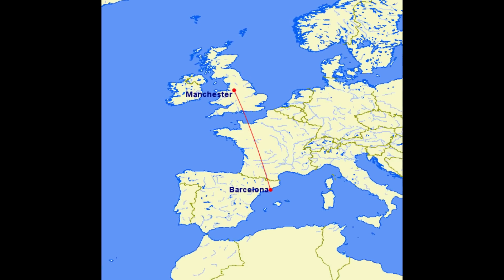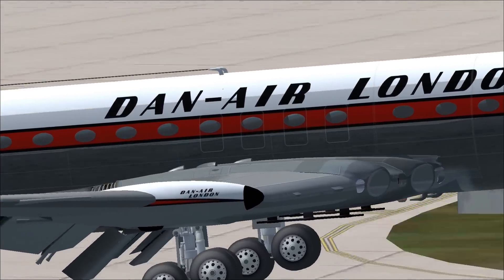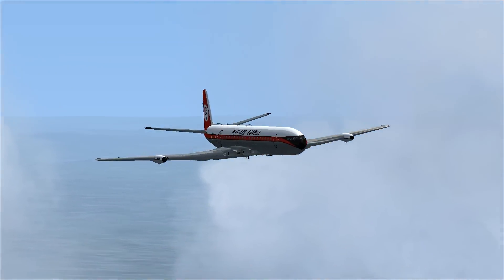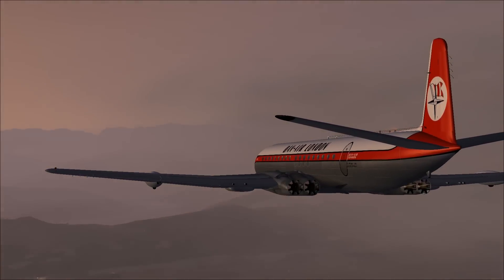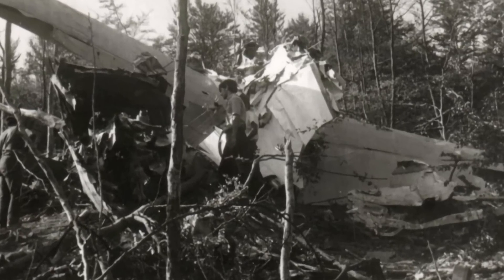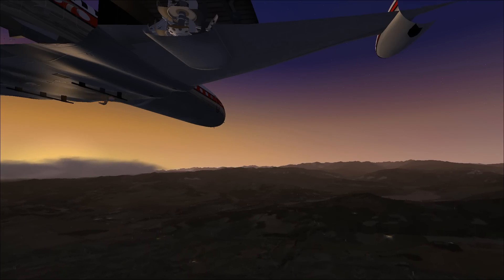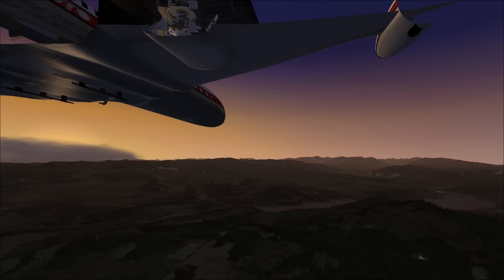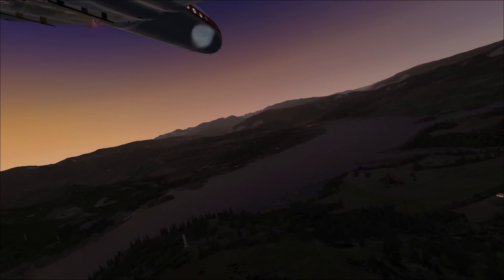How A Simple Coincidence Killed 112 People | Dan Air 1903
This is the story of dan air 1903. On the 3rd of july 1970 a dehavilland comet was on the way from manchester airport to barcelona airport. If you dont know the comet was the worlds first jet airliner. At the time the comet was the cutting edge of what was possible, she made everything that had come before her look outdated. But for the comet being on the cutting edge meant that sometimes she got cut, the comet infamously had design issues that took two planes down and that lead to a redesign of the entire structure of the plane. But the story of 1903 is often overlooked and almost forgotten.  . on that fateful day flight 1903 was a charter flight with 112 people onboard. The jet took off at 4:08 pm and it climbed to its cruising altitude and the french controllers routed the plane through french airspace. It was a bit busy so flight 1903 had to take some detours and so as it approached spanish airspace it was a bit late. The french controllers decided to take them down from 37000 feet to 22000 feet. Once the jet had entered spanish airspace the pilots were ready to get down to 9000 feet. Throughout all of this the pilots of flight 1903 were in contact with controllers letting them know their estimated arrival times at each way point in their route. Once the pilots were in contact with barcelona approach they got an instruction to turn to the left to a heading of 140 degrees. The pilots acknowledged and like before they told ATC that they expected to be at the waypoint Sabadell at 6:07 pm. At 6:00 pm approach asked the pilots for confirmation that they indeed would be hitting sabadel at exactly 6:07 pm.   But things had changed and the pilots now told them that they would be at sabadell at 6:05 pm two minutes earlier than expected. So the controller now updated his clearance, the left hand turn was canceled and the pilots now had to proceed directly to sabadell. As flight 1903 was getting down to 9000 feet, the controller enquire if they had a DME or distance measuring equipment onboard, the comet did not. The pilots were then cleared down to 6000 feet and they were instructed to make a left hand turn to 140 degrees now. Lets pause for a second why is th controller asking flight 1903 to turn to the left to 140 degrees. The airport was using ASR-5 radar and they were using the radar in primary mode meaning that they didnt have labels on their screen telling them who was who, instead they just had a bunch of blobs on their screen. To see who was who the controllers would just ask the pilot to make a turn and that way based on who was making the turn on radar they could tell who was who. This technique is still used today when someone’s transponder conks out. I dont know why they had to use this though the comet was equipped with a bendix tra 61 Al transponder . maybe the ASR-5 that the airport was using was not equipped to receive transponder signals or something, if you know why let me know in the comments below. . Right after this the controller wanted to know if flight 1903 was passing the waypoint sabadell, the pilot replied with “in about 30 seconds” just 15 seconds later they were at the waypoint sabadell and the controller said “radar contact, continue descent 2800 feet altimeter 1017 transition level 5-0”. After that the pilots
How did a modern airliner fly into a Spanish mountain as it was attempting to land at one of the busiest airports in spain. If there was a systemic issue at play here they needed to find it as soon as possible otherwise 1000s of lives would be at risk The first thing that they looked at were the navigational aids that the pilots were using at the time of the crash, if they were to malfunction then that would explain the accident so the investigators decided to look at the the Sabadell NDB, Barcelona VOR, Perpignan VOR and Gerona VOR to see if any of them were malfunctioning and they weren't something else brought flight 1903 down. Now if this were a modern accident the investigators would have a wealth of data from the data recorders on the plane but with this being the 1970s not a whole lot of data was recorded on the data recorders. Only a few parameters were recorded namely  time, speed, altitude, pitch attitude, heading and
vertical acceleration were recorded and that too only for the last 8 minutes of flight. This is a far cry from what is possible today where 100s of parameters are recorded from the position of control surfaces to the placement of t